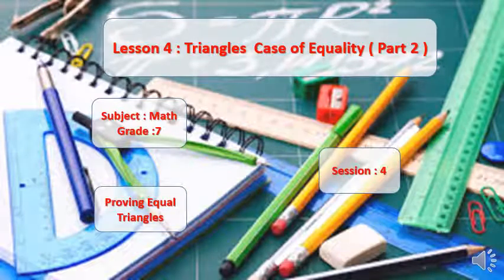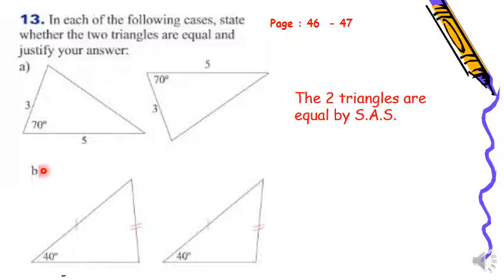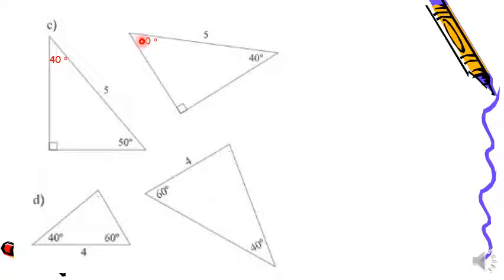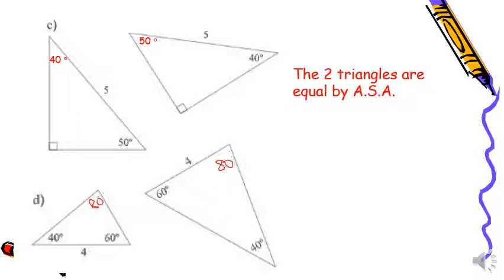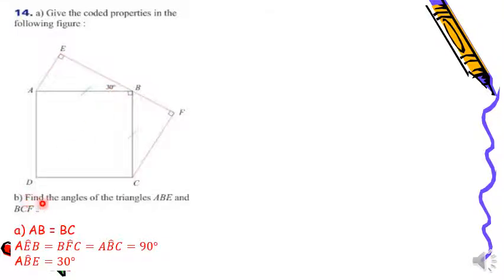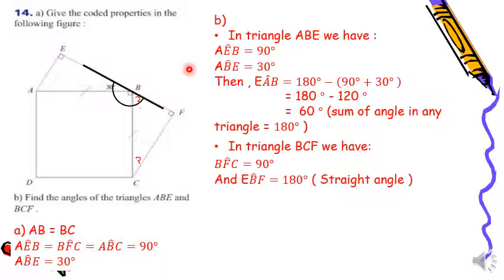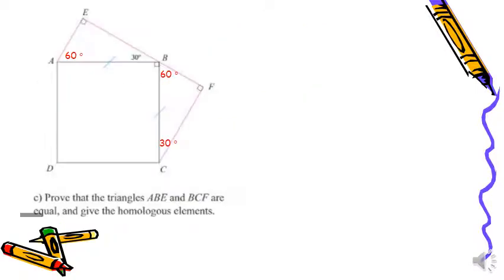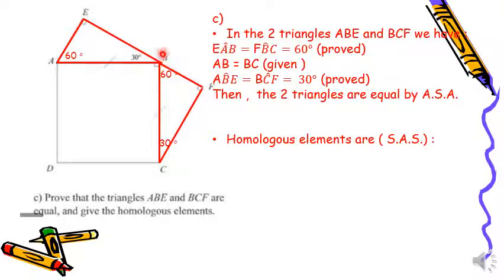Triangles Case of Equality - session 4